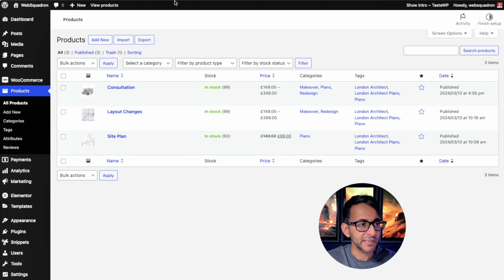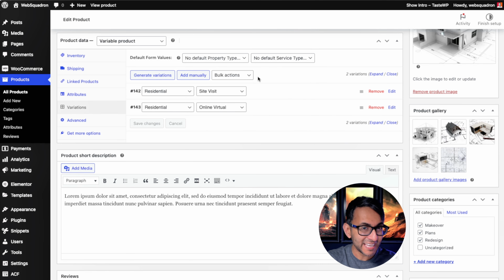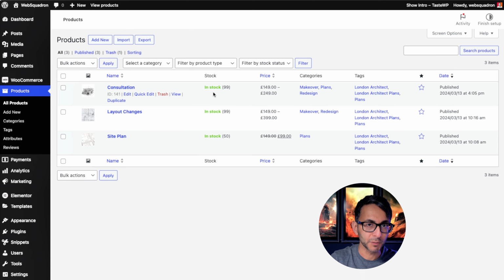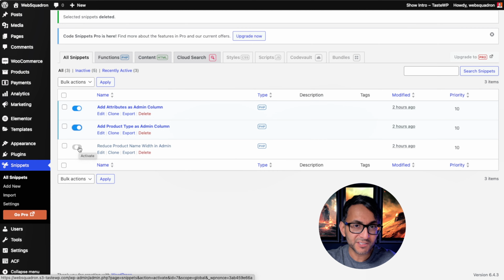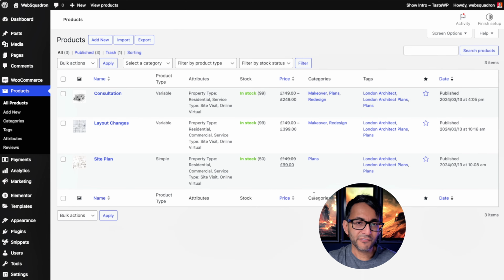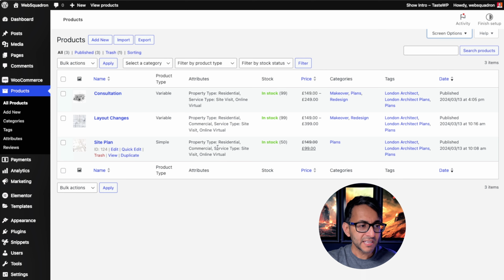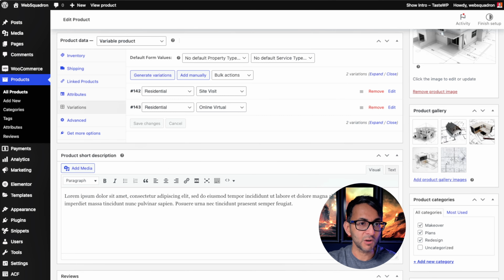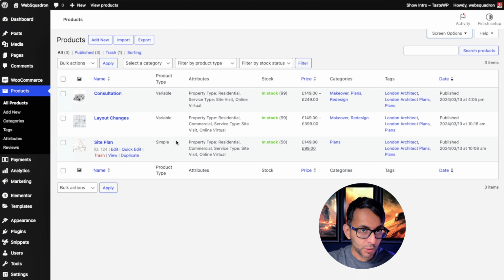Add Attributes and Product Type Admin Columns - Free Code Snippet - WooCommerce Wordpress Tutorial